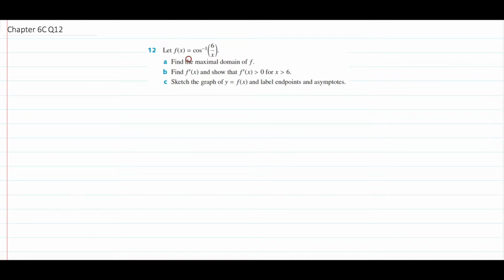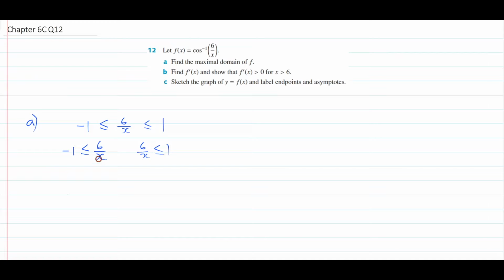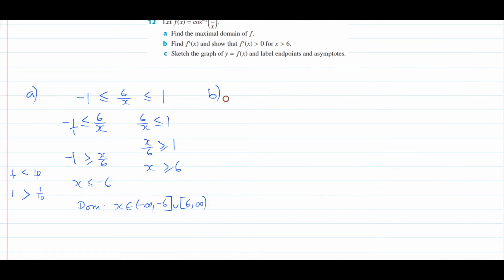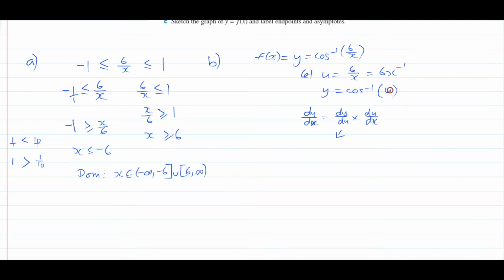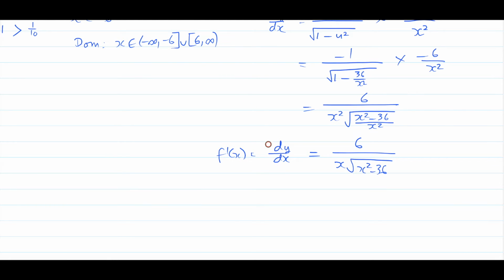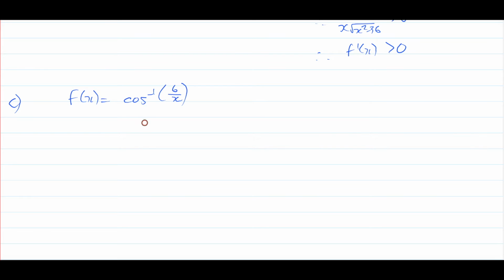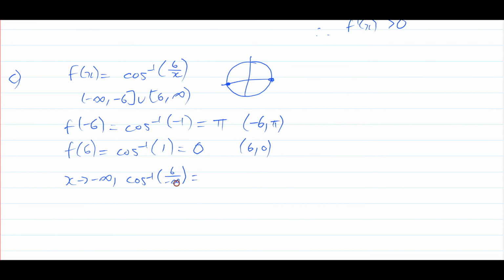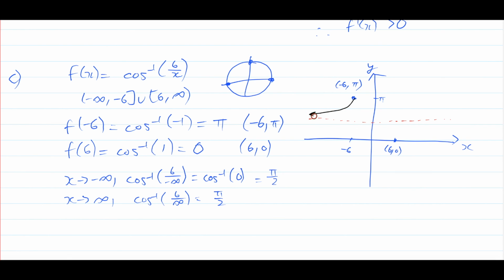Differentiating Inverse Circular Functions| Chapter 6C Q12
Let f (x) = cos^-1(6/x)

a) Find the maximal domain of f .
b) Find f 0(x) and show that f 0(x) greater than 0 for x greater than 6.
c) Sketch the graph of y = f (x) and label endpoints and asymptotes.